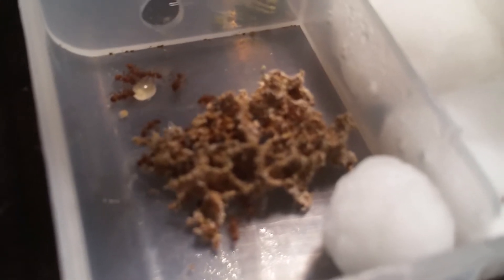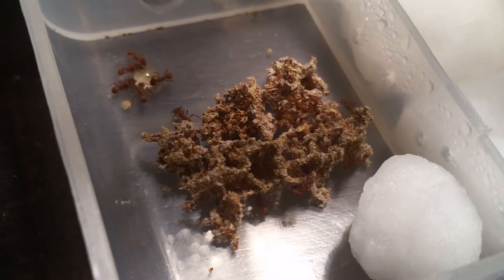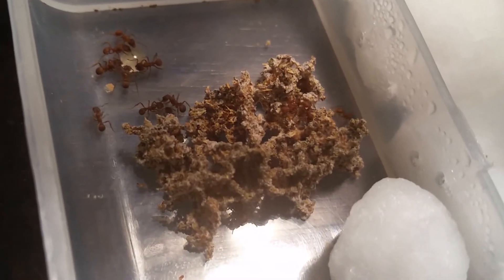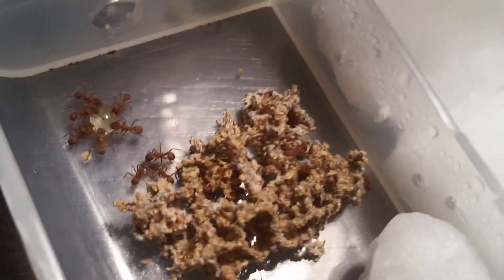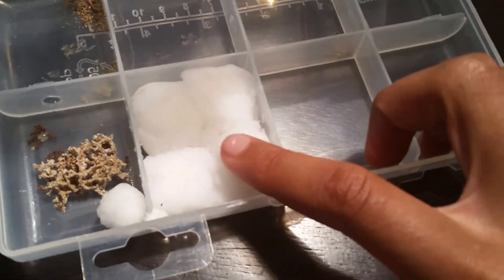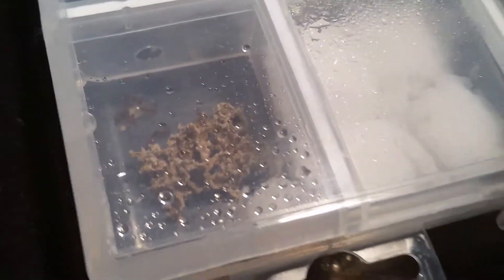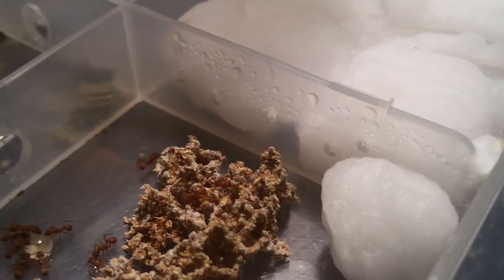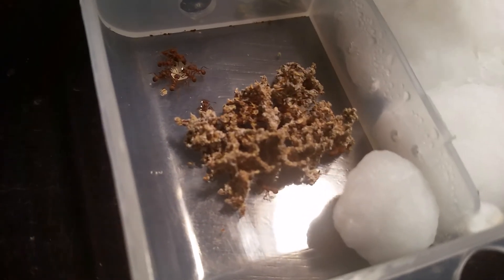Arkansas Leaf-Cutter Ant Colony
This colony of trachymermex setriopnalis are a interesting species that inhabitant the south-east United States. They grow fungus like how farmers grow flour. They harvest the fungus for consumption making them true agriculturalist.